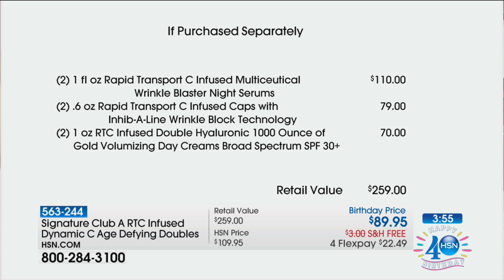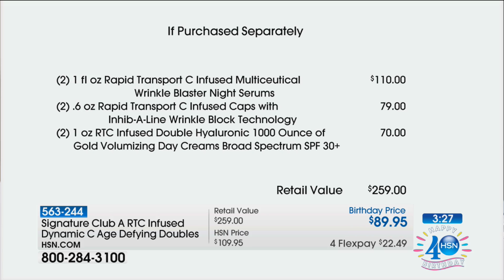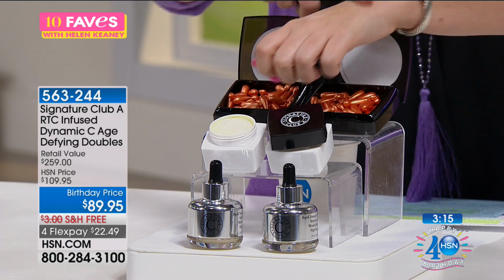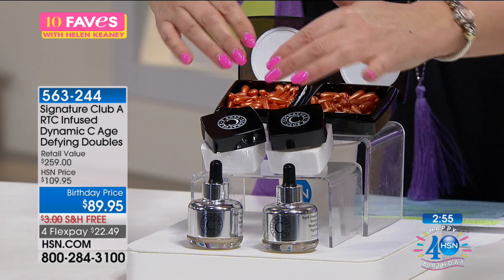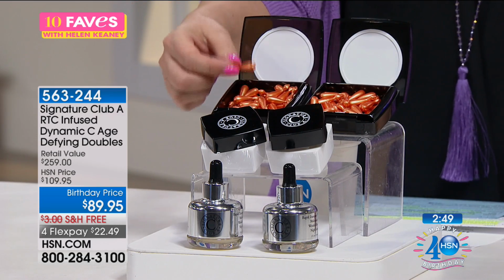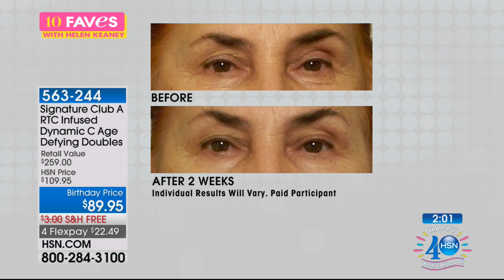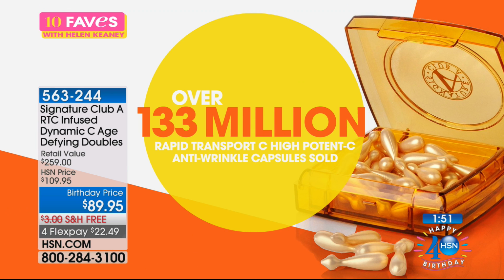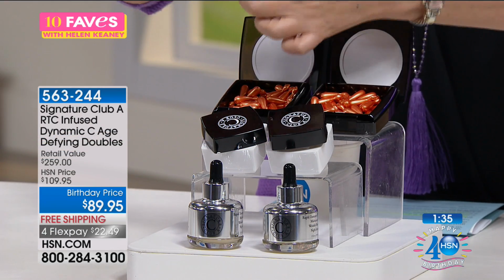Sig Club A RTC Infused Dynamic C Age Defying Doubles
Signature Club A RTC Infused Dynamic C Age Defying Doubles

Double up on your Rapid Transport C collection with two of each of the Multiceutical Wrinkle Blaster Night Serums, Rapid...